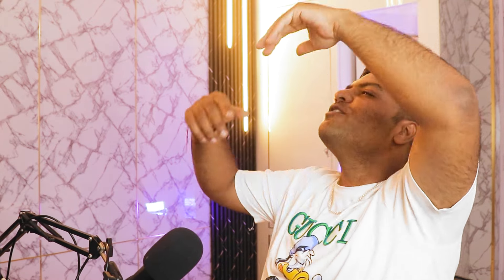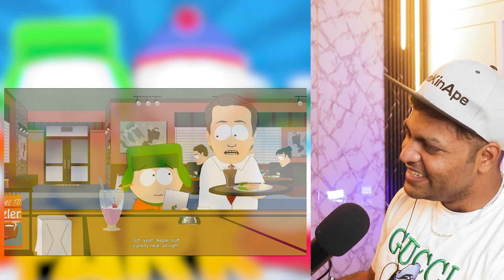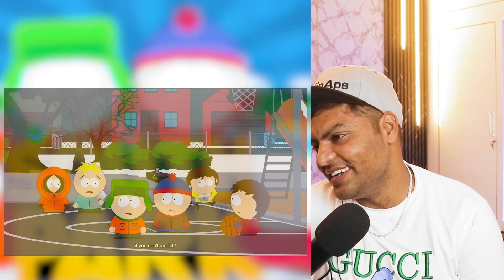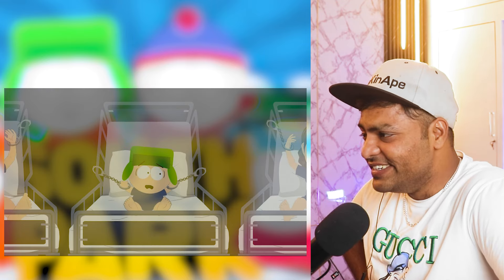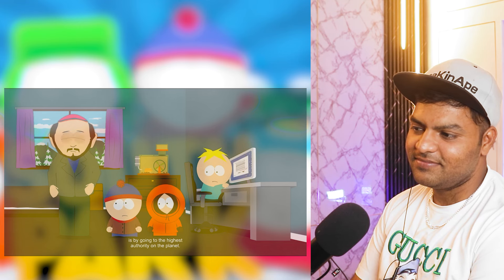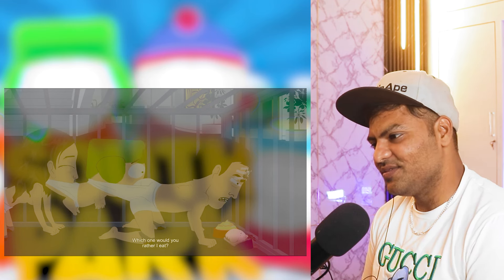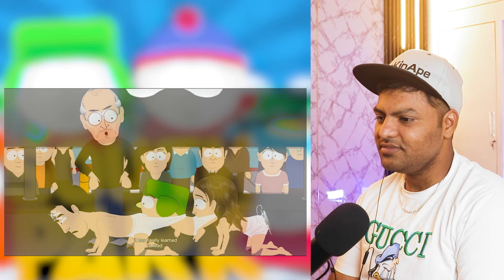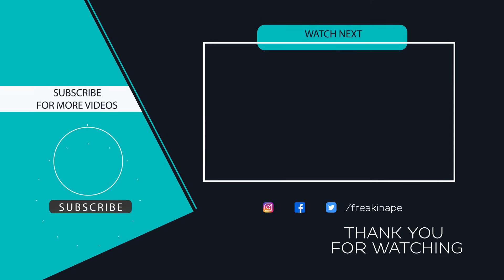South Park | S15E1"HumancentiPad" | REACTION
Camera : Canon 800D
Mic Rode VideoMicro
Headphones : RedGear